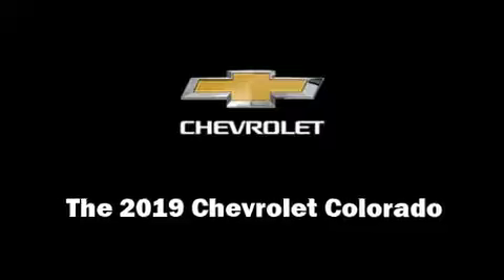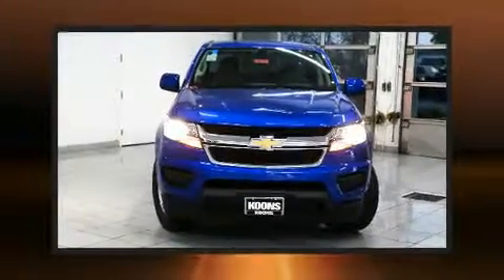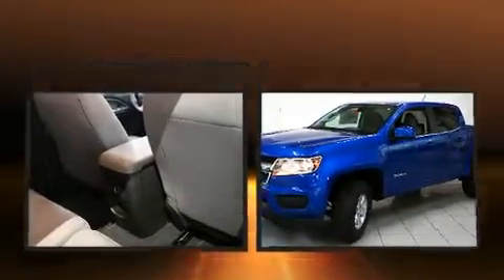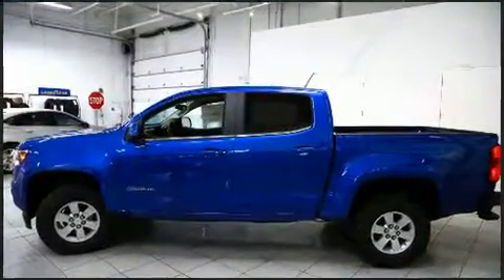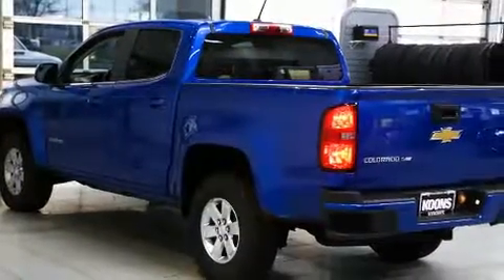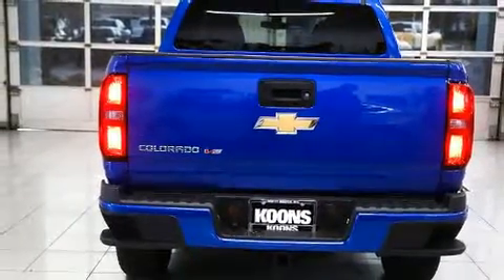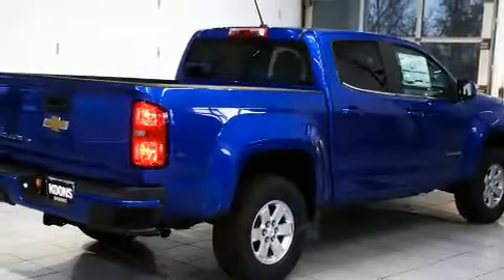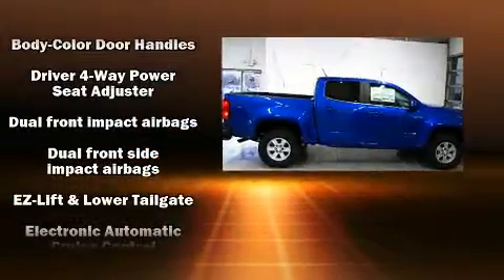2019 Chevrolet Colorado WT in White Marsh, MD 21162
Take command of the road in the 2019 Chevrolet Colorado. This 4 door, 5 passenger truck is ready to drive off the showroom floor! Smooth gearshifts are achieved thanks to the refined 6 cylinder engine, and for added security, dynamic Stability Control supplements the drivetrain. All of the premium features expected of a Chevrolet are offered, including: a tachometer, variably intermittent wipers, a trip computer, a rear step bumper, fully automatic headlights, power windows, and air conditioning. Audio features include an AM/FM radio, and 6 well positioned speakers. Chevrolet also prioritized safety and security with features such as: dual front impact airbags, front side impact airbags, traction control, ignition disabling, and 4 wheel disc brakes with ABS. You will have a pleasant shopping experience that is fun, informative, and never high pressured. Please don't hesitate to give us a call.